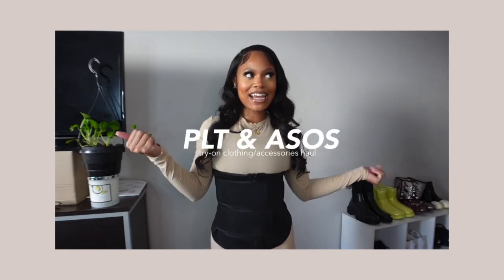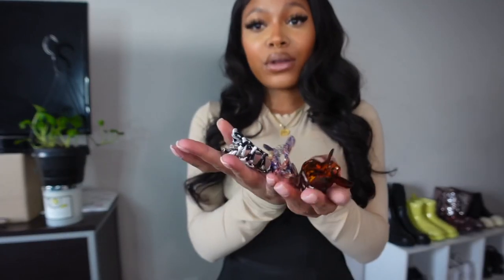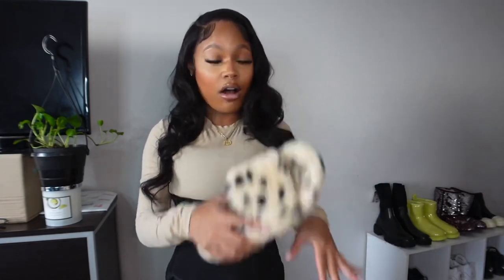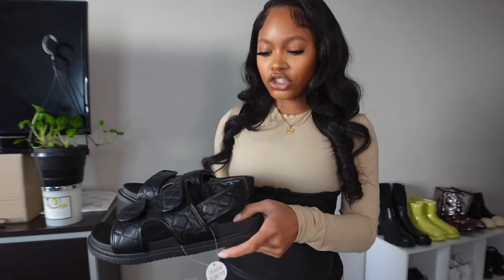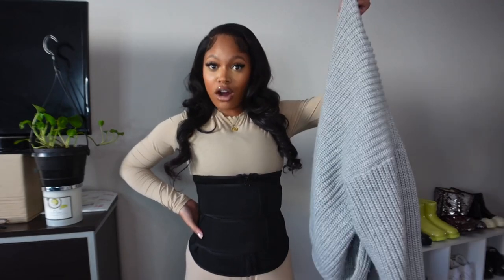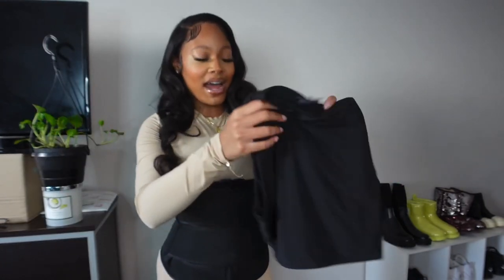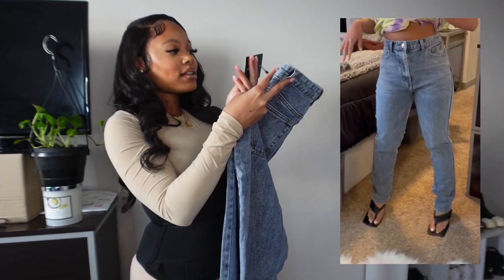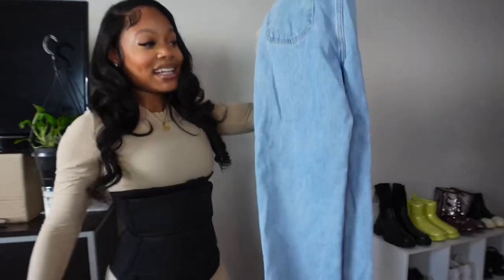Early* SPRING CLOTHING & ACCESSORIES HAUL || PLT & ASOS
ASOS:
Bag - ASOS DESIGN leather camera bag with front pocket in black | ASOS
Wallet - Claudia Canova large zip around wallet in black | ASOS
Sandals - Truffle Collection wide fit quilted double strap flat sandals in black | ASOS
Heels - ASOS DESIGN Wide Fit Herring padded toe thong heeled sandals in black | ASOS
Slippers - ASOS DESIGN Zahra chunky slider slippers in dalmatian | ASOS

PRETTYLITTLETHING:
Cardigan - Grey Chunky Knit Slouchy Cardigan | PrettyLittleThing USA
Petite Jeans - Petite Vintage Wash Split Hem Jeans | PrettyLittleThing USA
Cream sandal - Cream Chunky Sandal Toe Post Flip Flops | PrettyLittleThing USA
(2) Chocolate Cup Detail Racer Split Midi Dress | PrettyLittleThing USA
Black flip flop - sold out